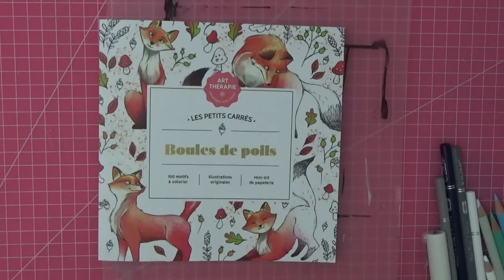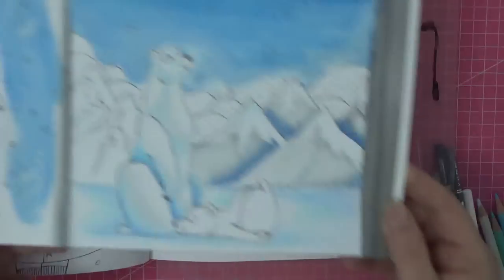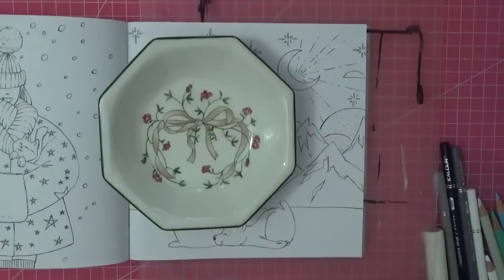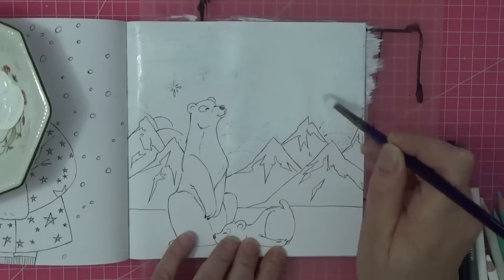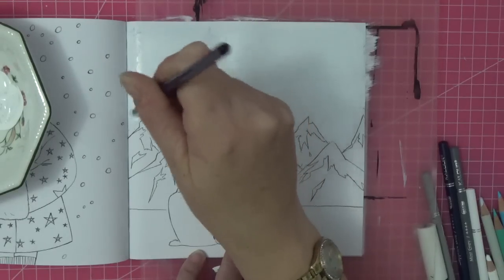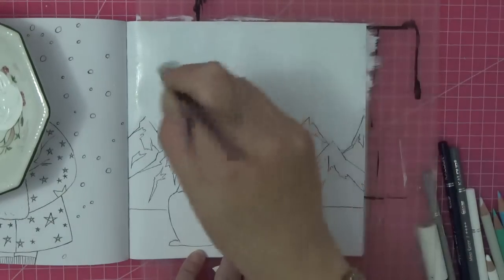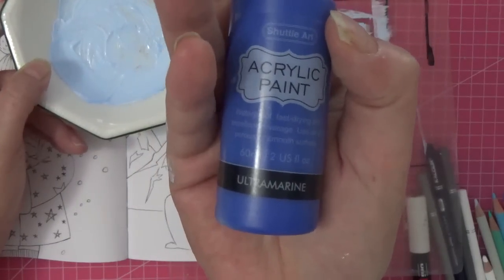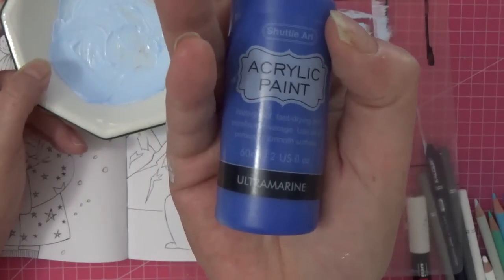Colour with me in 'Boules de poils' (Fur balls) -Polar Bears- Kalour Pencils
Lets colour together using the Kalour set of pencils. My initial reaction was changed when I finally got the heating fixed. I hope you enjoy watching 🤗💖🎄

Items used:

Wooden Printing Stamp Set

Essentials Gem Pick Up Tool

Star Confetti

Quicky glue pens

Shaved Ice

Shuttle Art 50 Colours 2oz/60ml Acrylic Paints Set